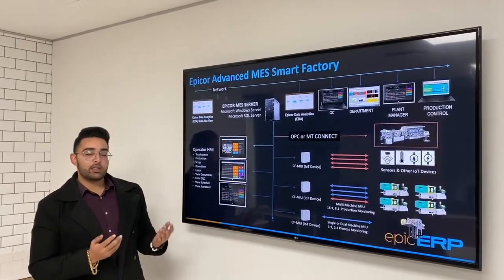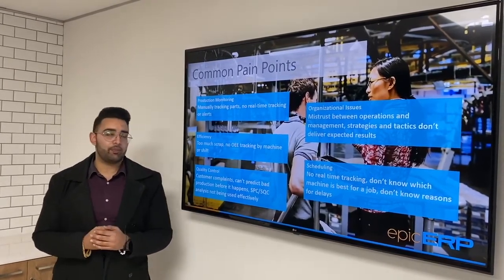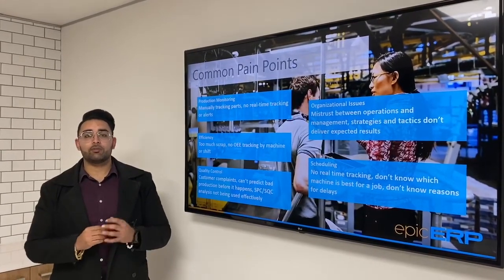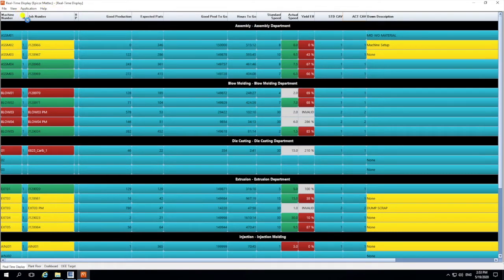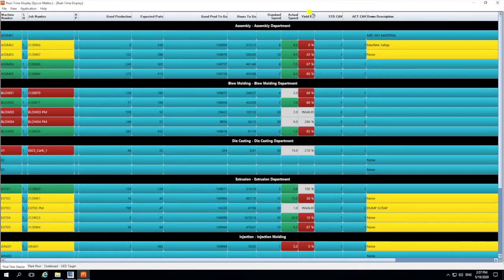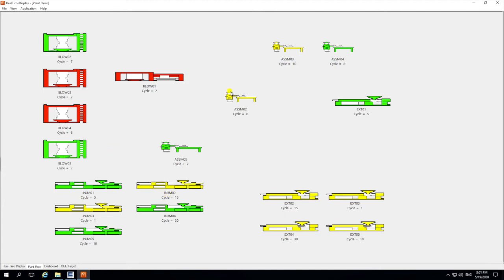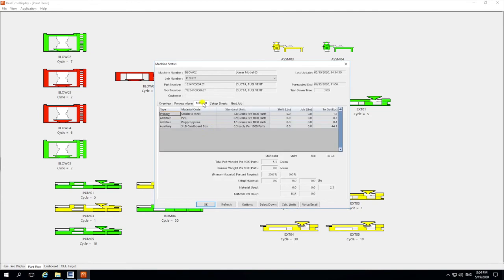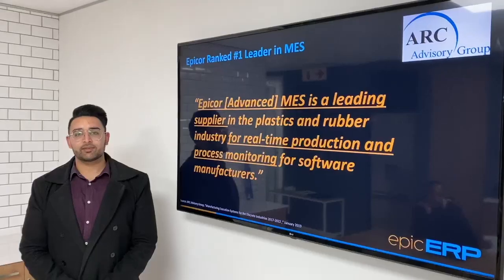Epicor Advanced MES realtime display - demo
This is a demo and overview on how the Epicor Advanced MES realtime display can give you a window as to what is happening in your production plant.